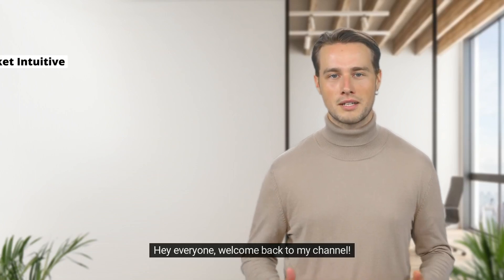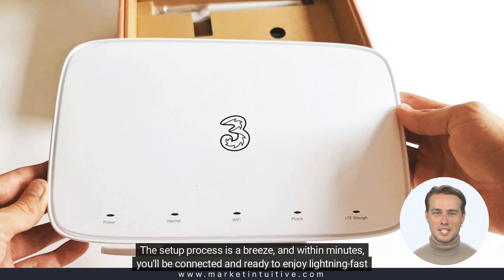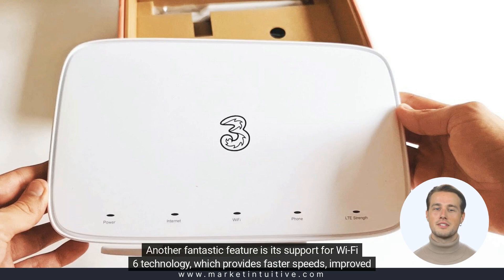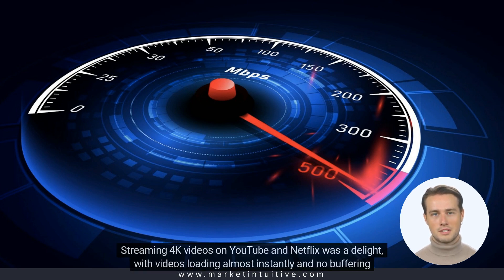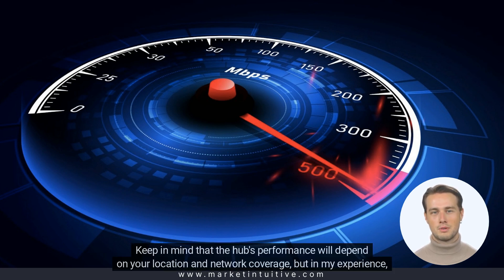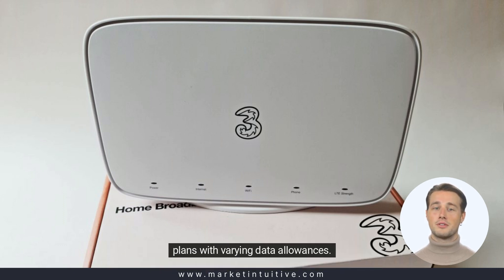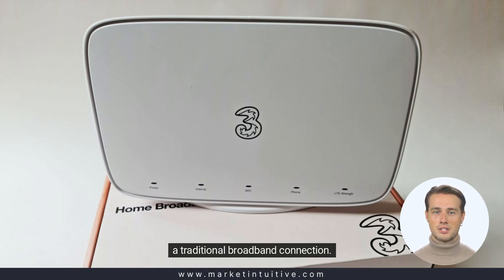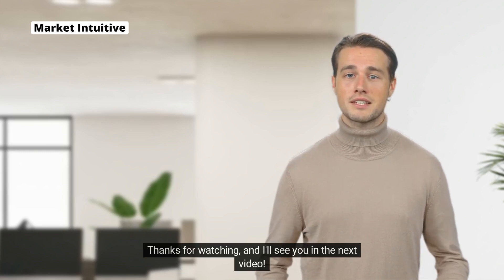Three 4G Plus Hub Review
In today's video, I'm excited to share my comprehensive review of the Three 4G Plus Hub, a device that promises a stable and fast home internet experience without breaking the bank. As someone who relies heavily on a dependable internet connection for both work and play, I couldn't wait to put this device through its paces and see if it lives up to the claims.

If you're exploring new home internet options or just curious about what the Three 4G Plus Hub has to offer, you won't want to miss this video!